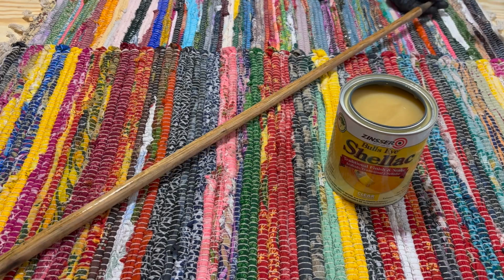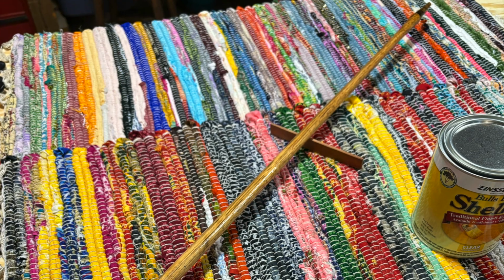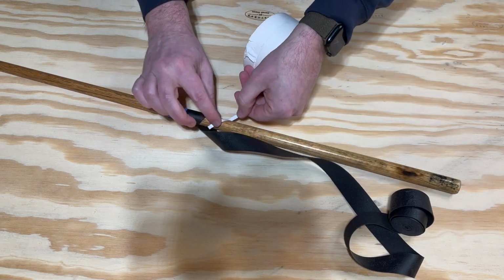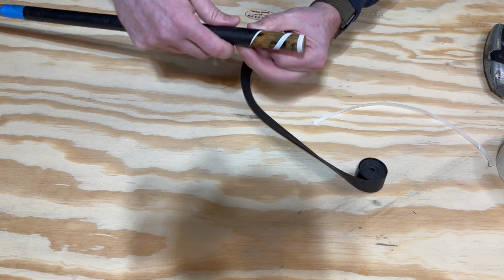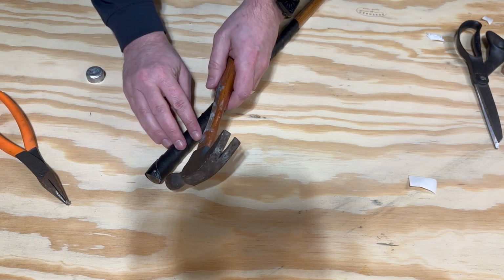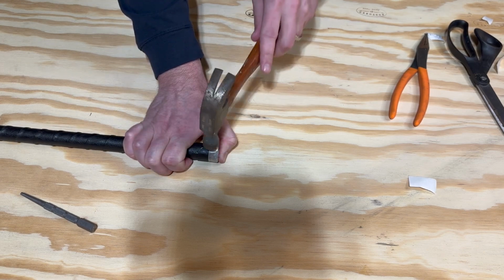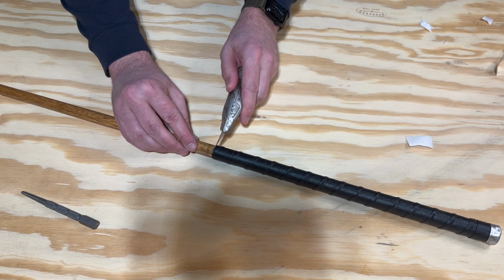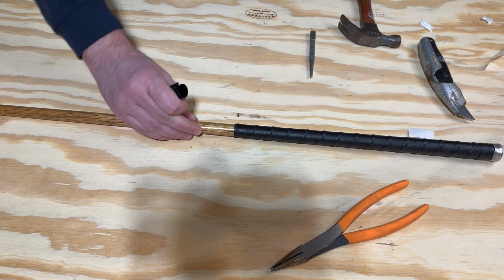Cupples Co. 5 Mashie Golf Club Restoration, Part 4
This is the 4th part in a series of videos showcasing the restoration of a Cupples Co. 5 Mashie Golf Club.  In this video I will demonstrate the shellac'ing process, as well as applying the buffalo skin grip to the hickory shaft, and then replacing the end cap.